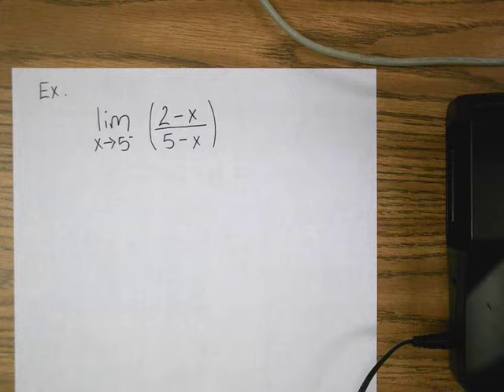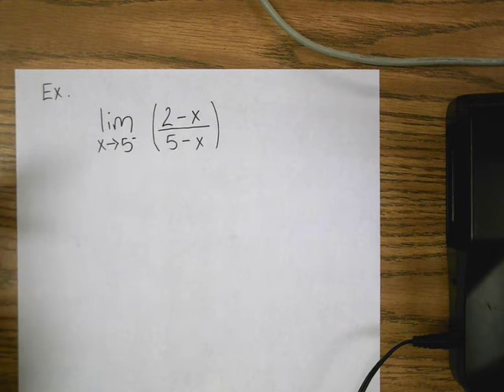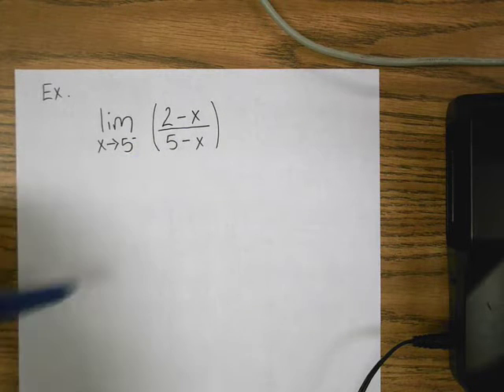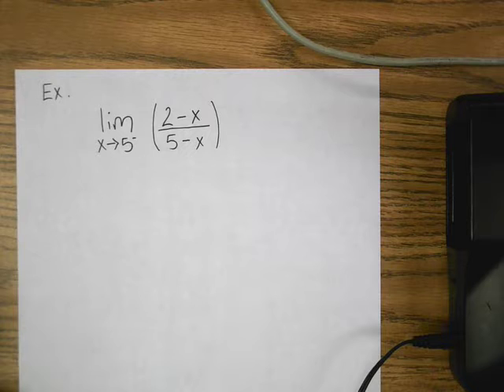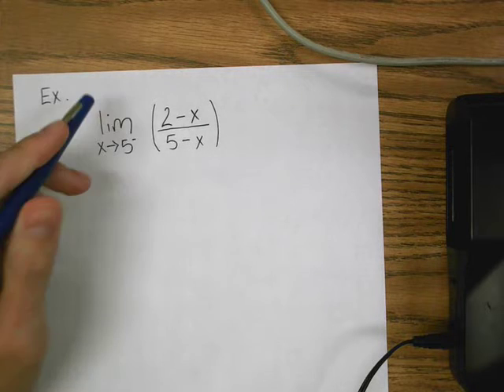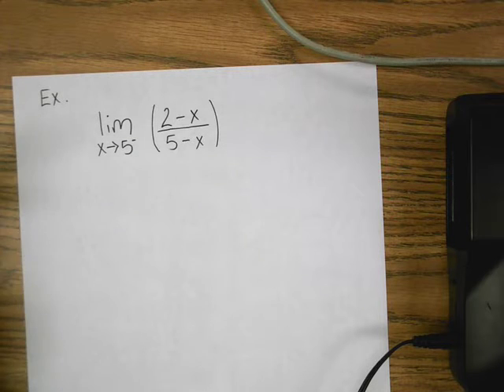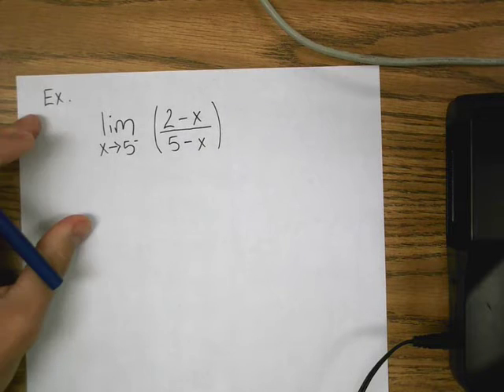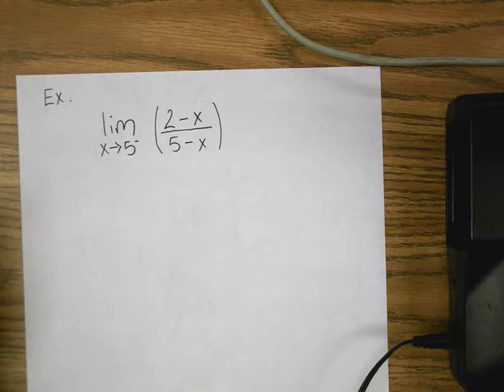One Sided Limits with Infinity Ex 5